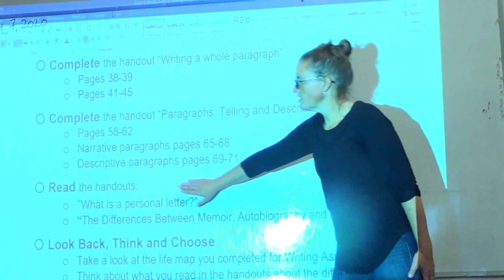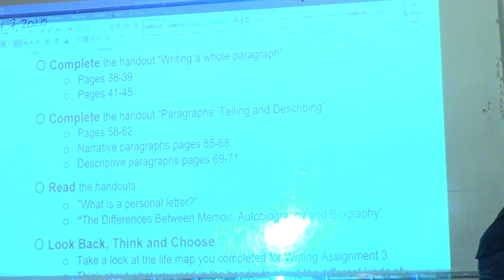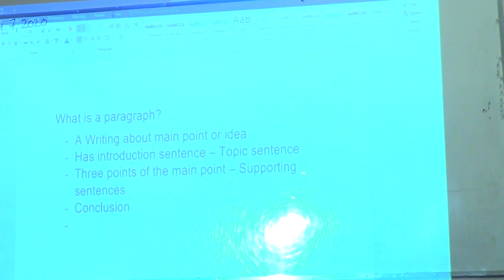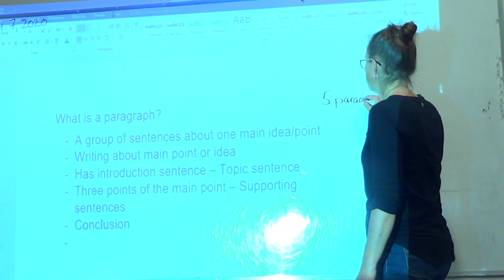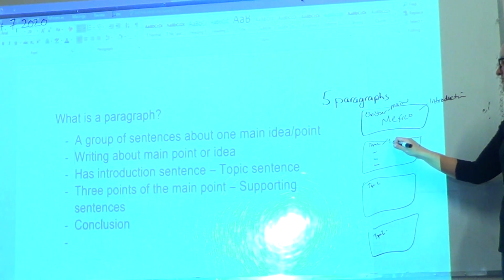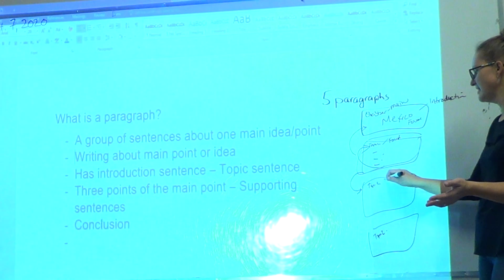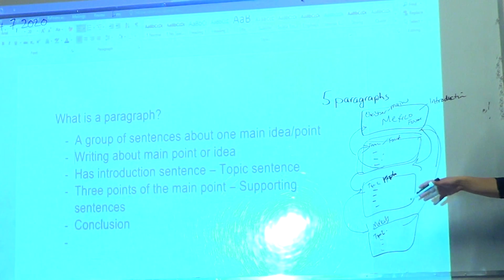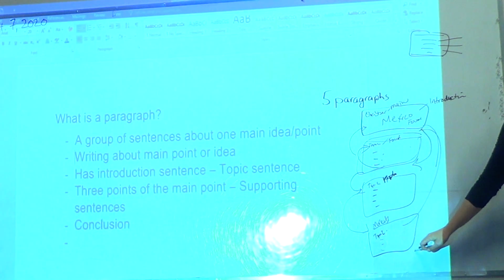Oct 7 Video 5 Writing Good Paragraphs